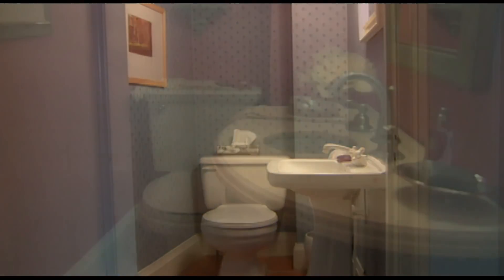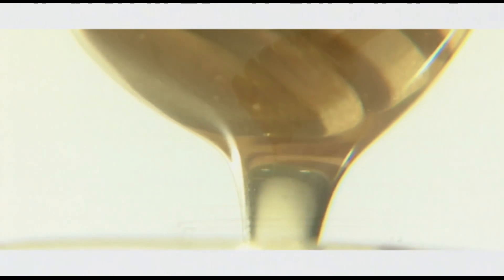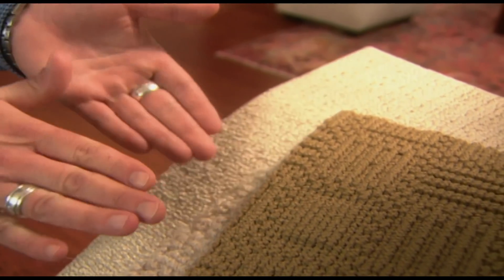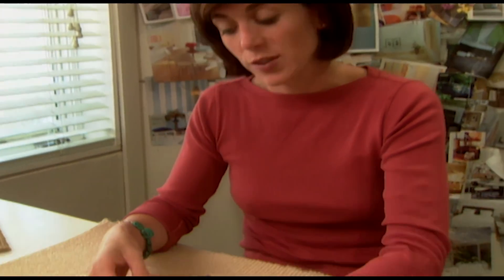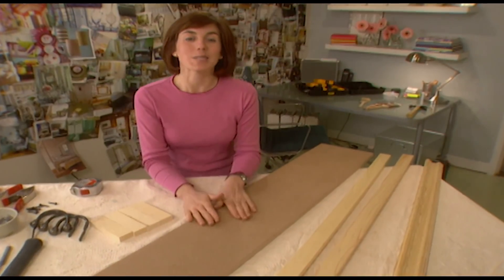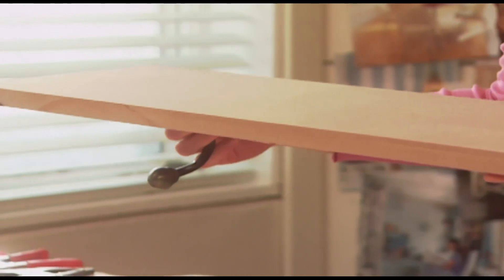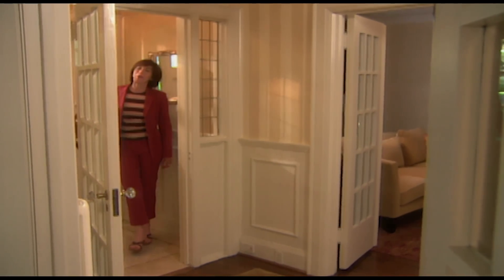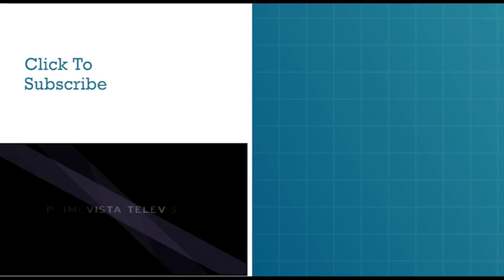How To Design A Warm And Welcoming Entryway | Room Service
Sarah Richardson offers contemporary design solutions in her original series Room Service. In this edition, Sarah coordinates an entrance hall, vestibule and powder room, giving them all the right accents to unify the space.

From: Room Service S3 E11